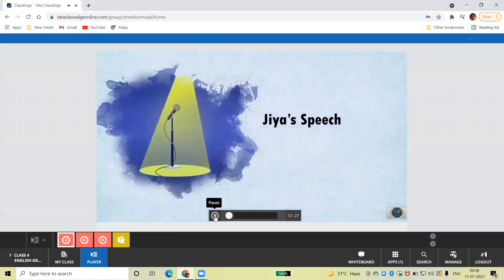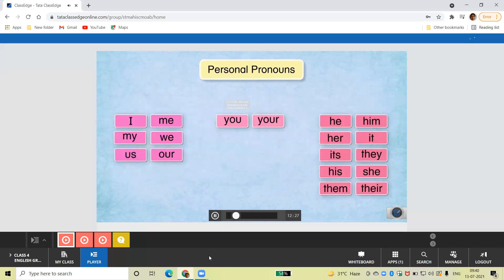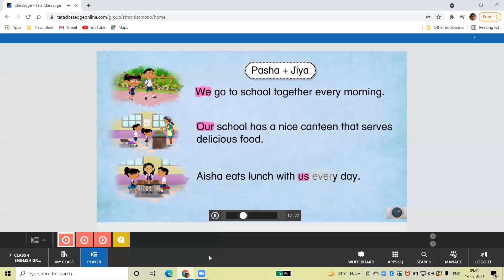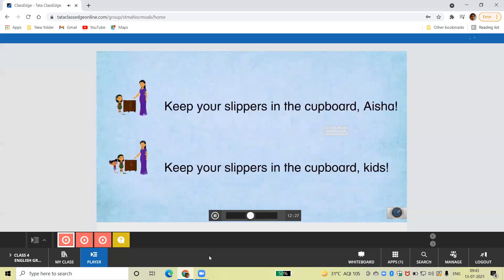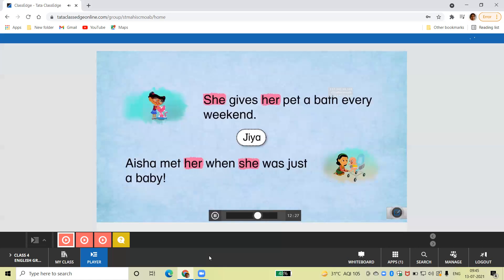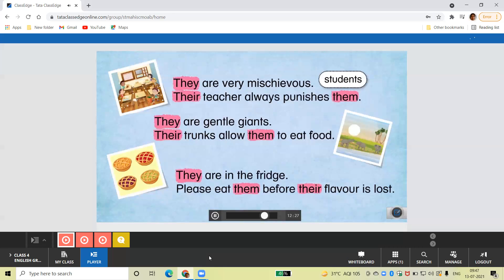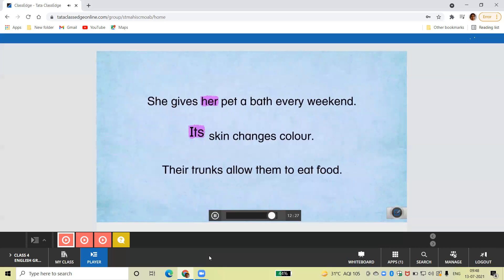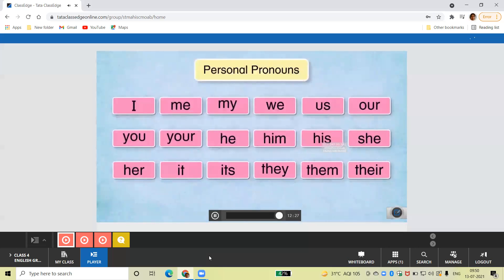Class 4 (Eng 1) Personal Pronouns